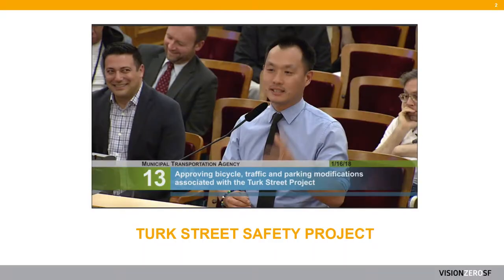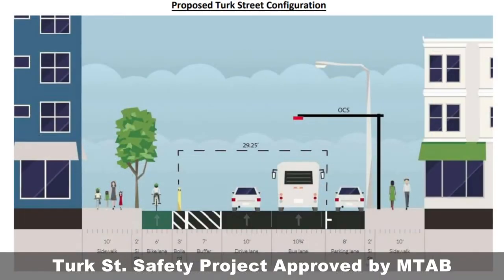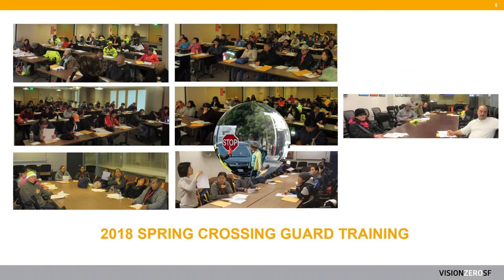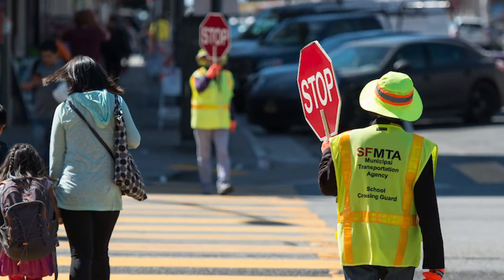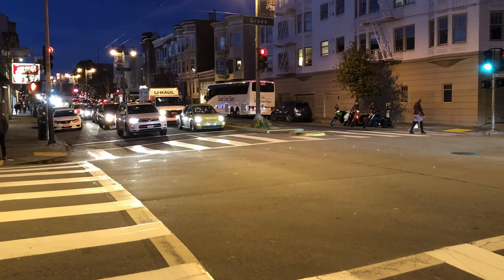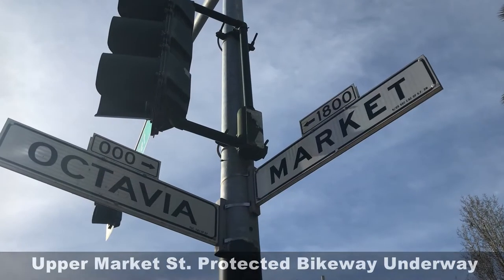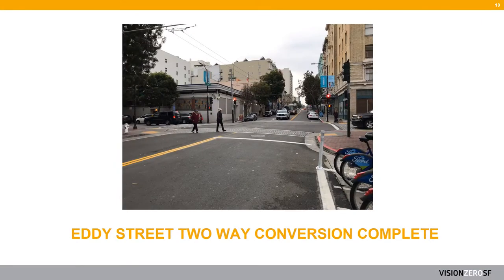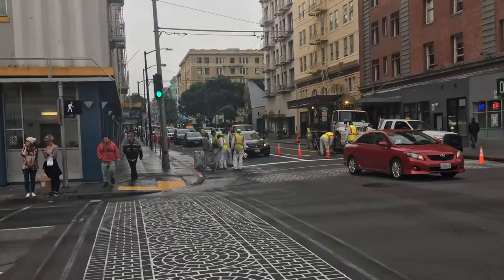Vision Zero: February 2018 Highlights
Every month, we will post a video highlighting some of the work we've done and our accomplishments.